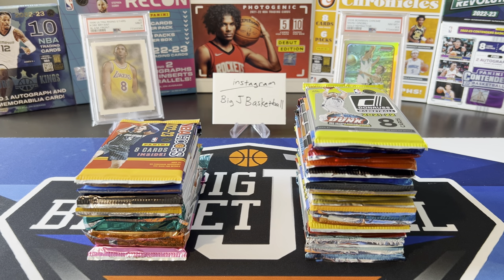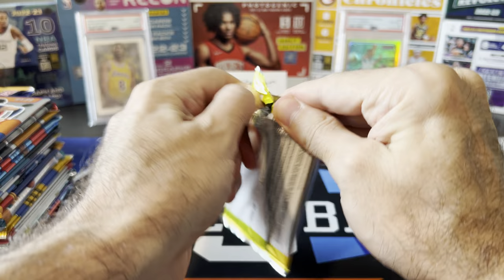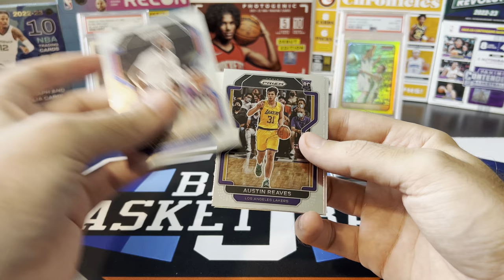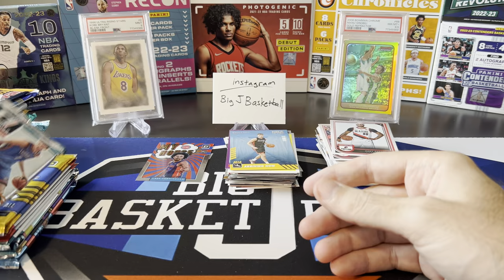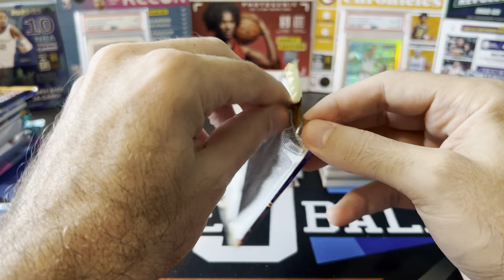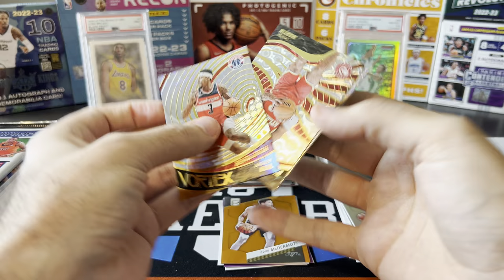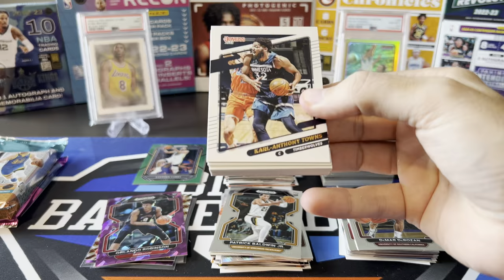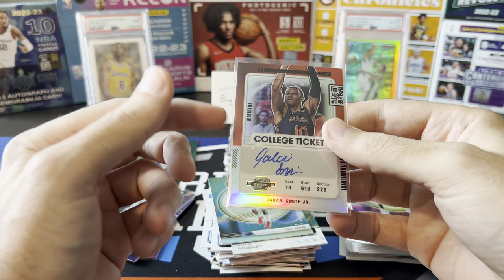*HOBBY VS. RETAIL!* Ripping 30+ Panini Basketball Packs! Will Retail EVER WIN?? Nice Rookie Auto!🔥